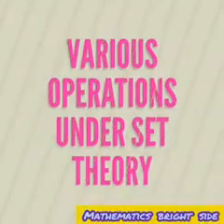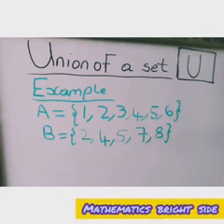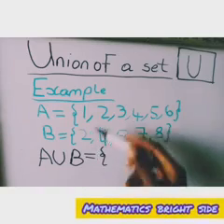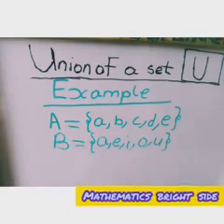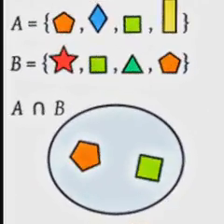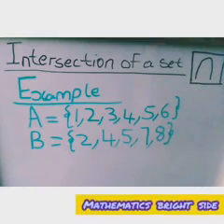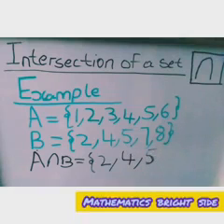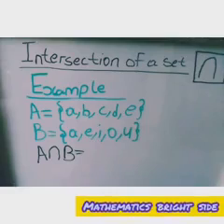OPERATIONS OF SET THEORY [PART 2] for HIGH SCHOOL,SECONDARY,WAEC/NECO,JAMB and POST JAMB STUDENTS.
Today we introduce you to more advanced part of SET THEORY(PART 2).
Union of sets and intersection of sets with various illustrations.
This video contains many examples and practice problem which include natural numbers, integers and so on.
Watch the video to understand the OPERATIONS OF SETS AND THE INTERACTION BETWEEN SETS.

New video comes out every week.

IF YOU LIKE THIS VIDEO AND YOU WISH TO SUPPORT THIS EDUCATIONAL CHANNEL, Please contribute via Facebook/Instagram; @Mathematicsflashlearners